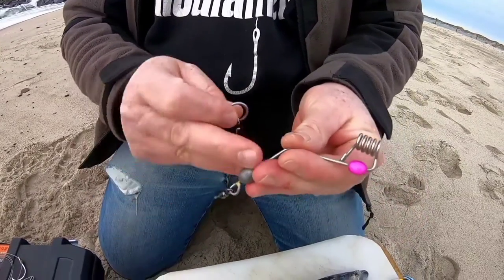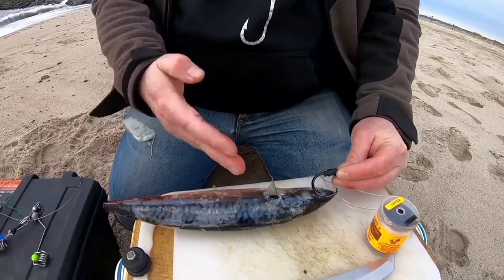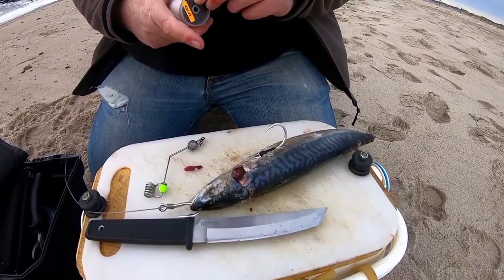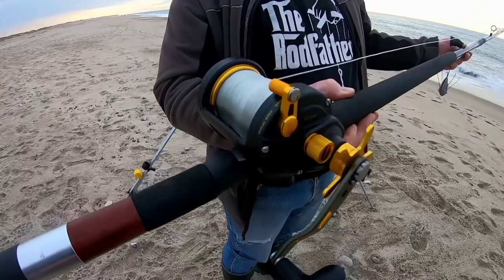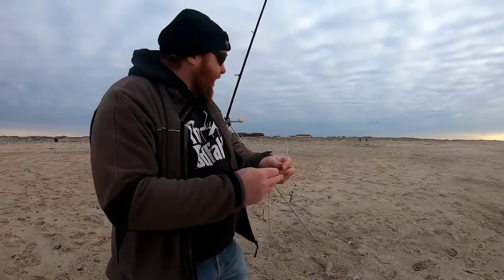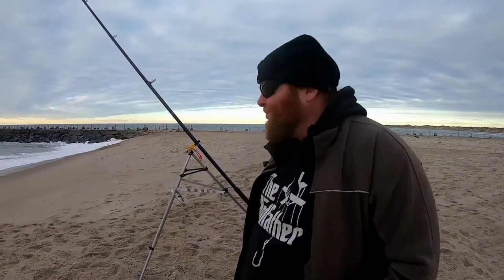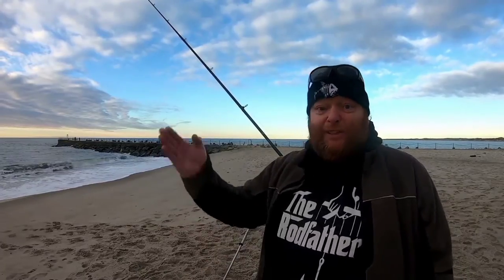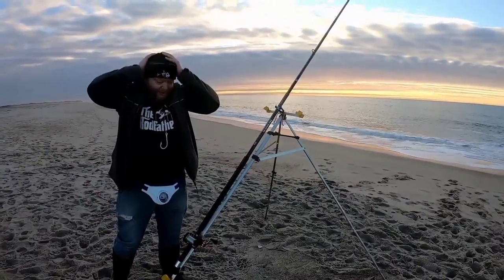How to use a non returning slide for big fish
A guide to slide baiting